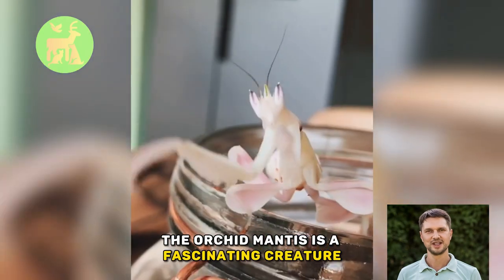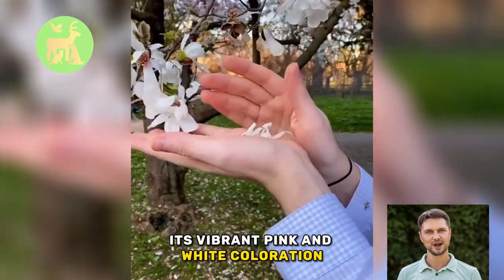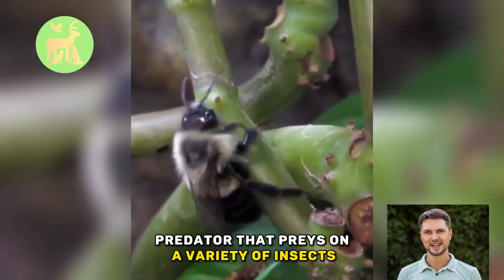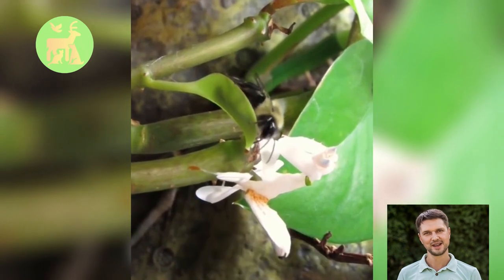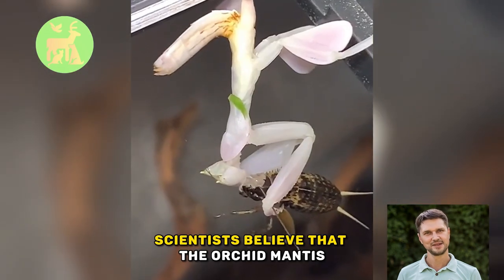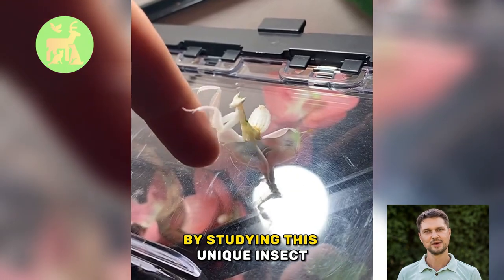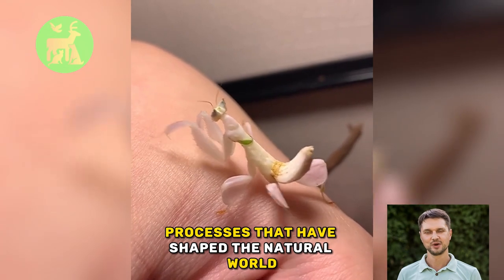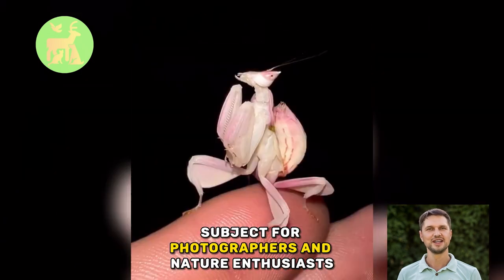The Orchid Mantis: Nature's Most Beautiful and Deadly Killer!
ZooZone